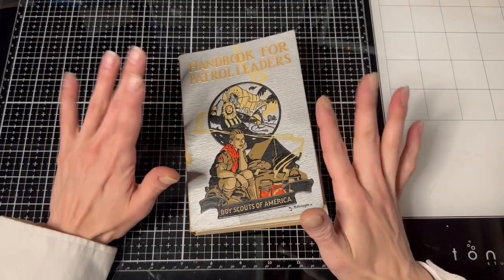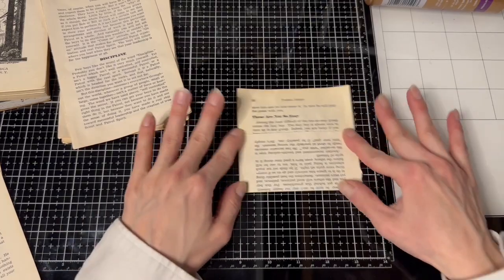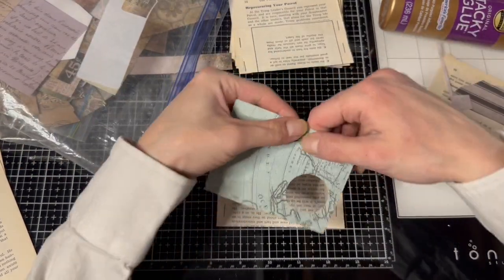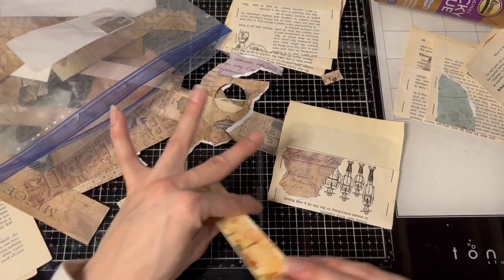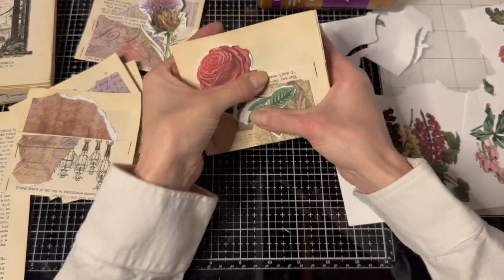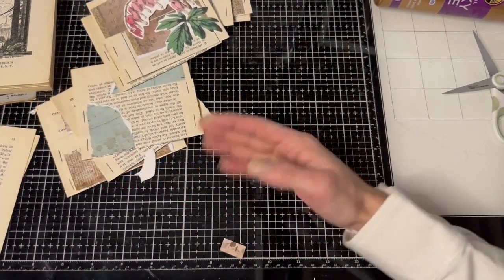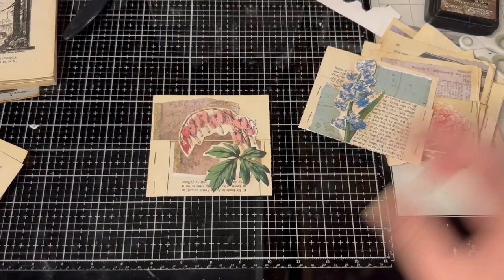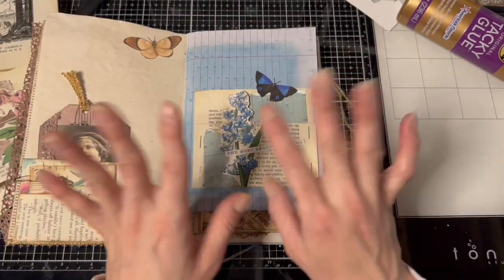roxysweeklychallenge Week Two 2023 - Book Page Pockets with Raised Flowers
Woohoo!! Yay! I actually mass make some pockets. This was super fun! Week two of the Roxy’s weekly challenge for 2023.